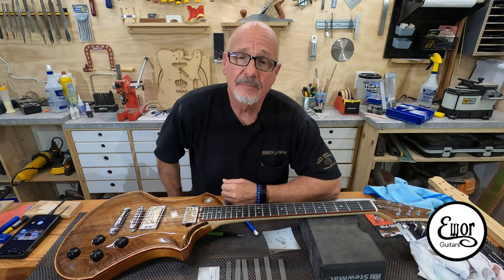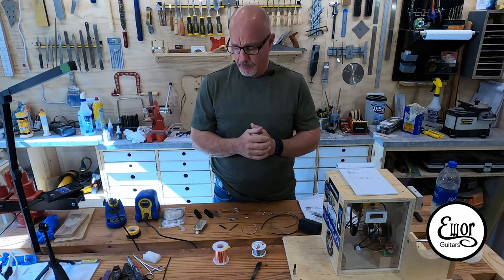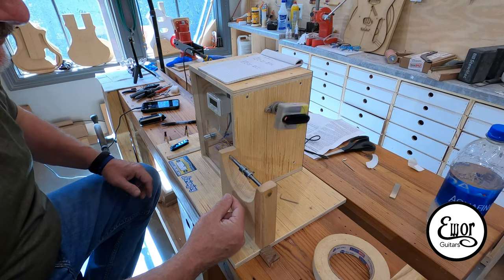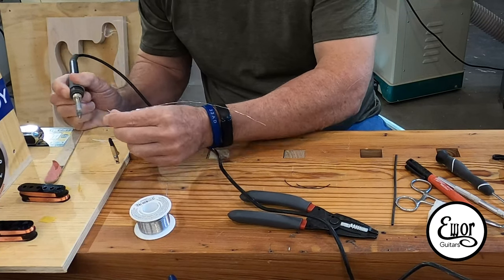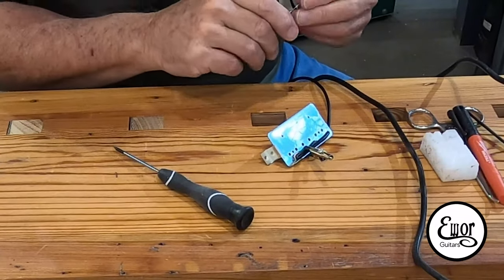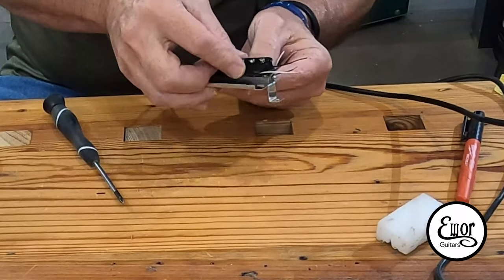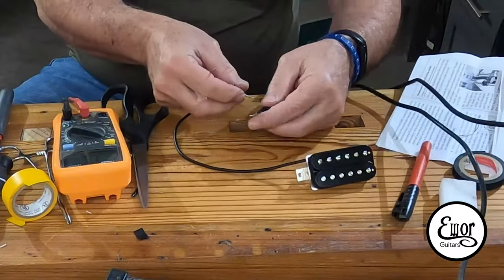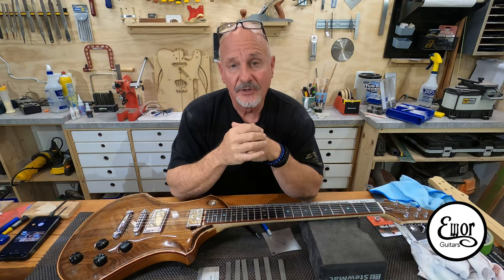How to Build an electric guitar episode 21: Building the Humbuckers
In this video I will take you through my process of building the Humbuckers